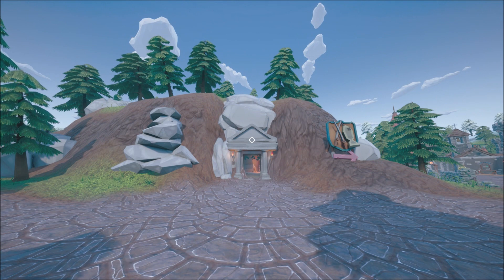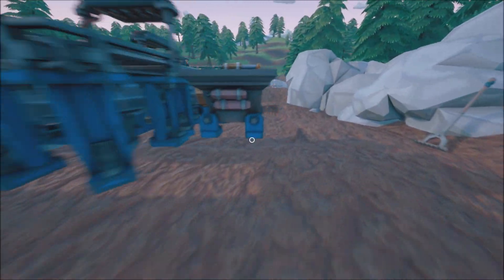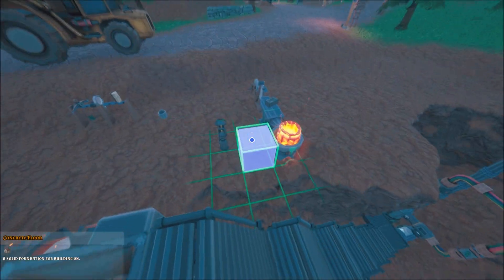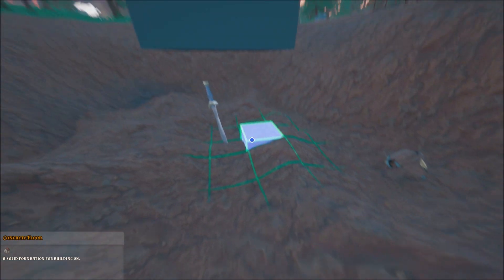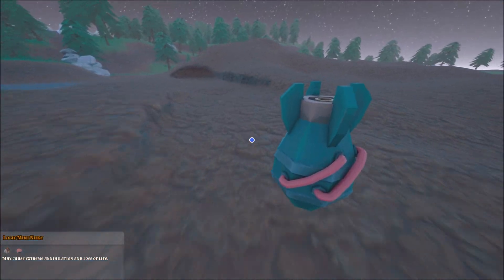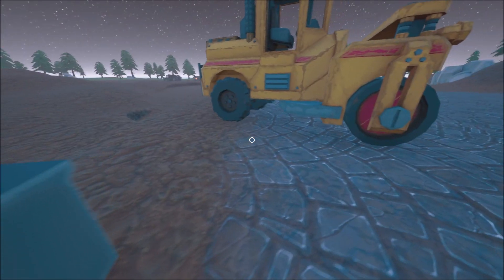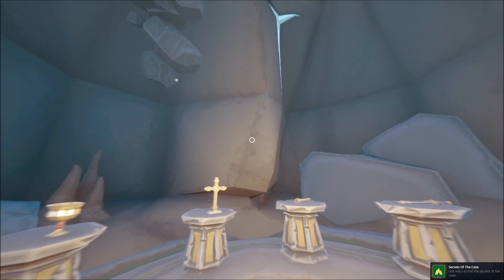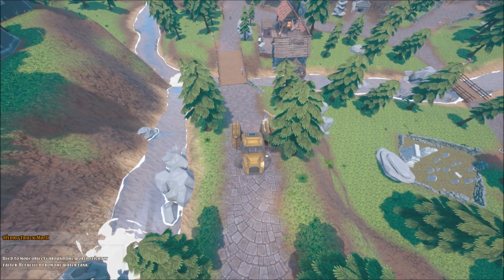Hydroneer Part 20 - Secrets of the Cave - All Relic Locations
We found a relic way back in episode 7 but what about the other ones?  Let's go dig em up and see what they lead to.

OR

All Music in game licensed by the developers or
Additional ambient sound by Table Top Audio (tabletopaudio.com)